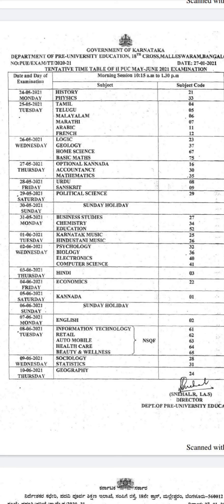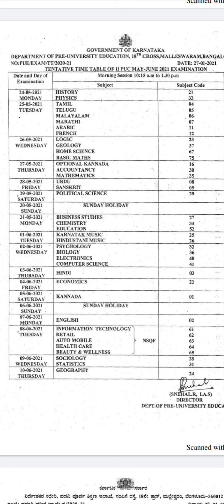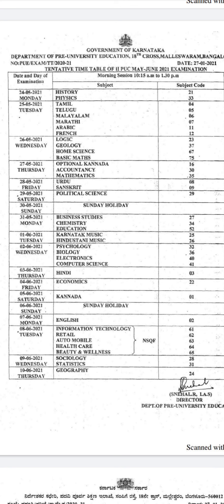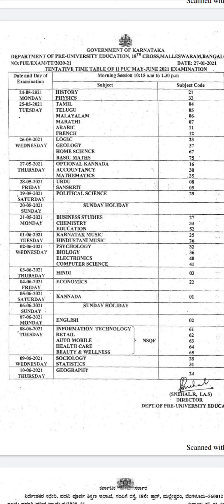2nd puc timetable2021